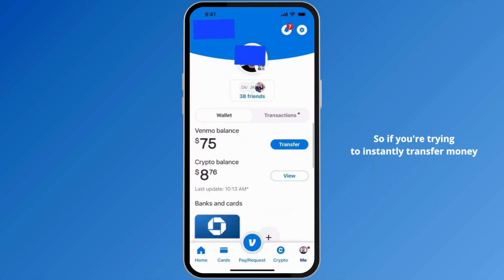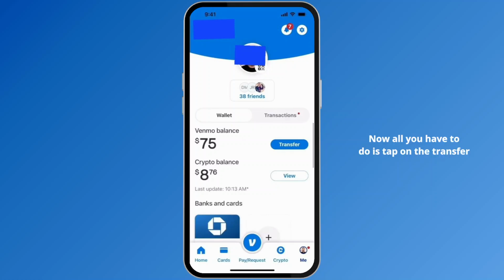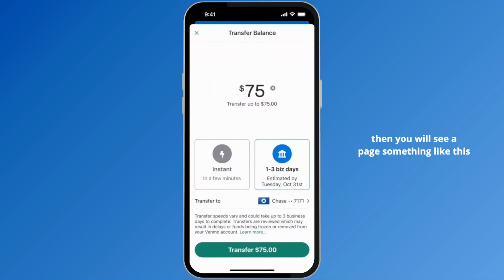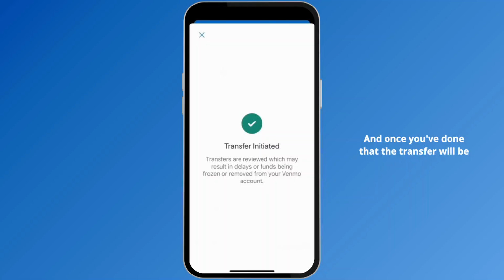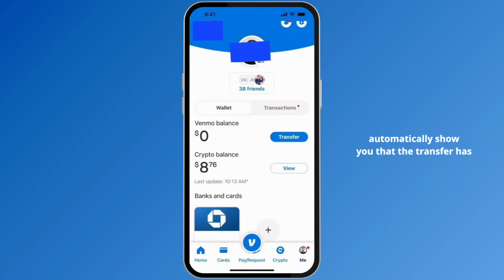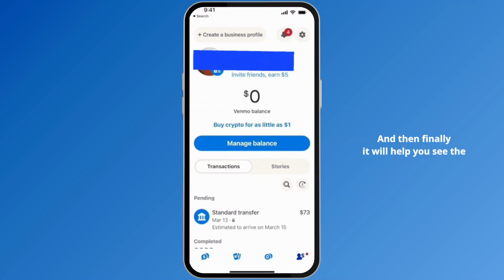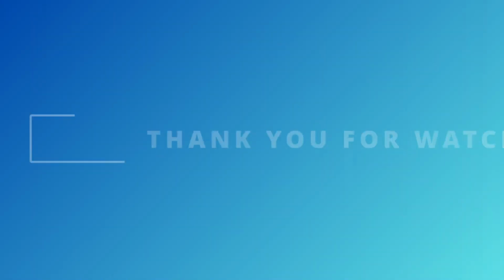How to Instant Transfer Money From Venmo to Bank Account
Learn how to Instant Transfer Money From Venmo to Bank Account in this easy-to-follow tutorial. This guide walks you through the steps to quickly move your Venmo balance to your bank account with ease.

In this video, you'll learn how to instant transfer money from Venmo to a bank account. We'll also cover how to add a bank account to Venmo and troubleshoot if Venmo instant transfer is not working.

Timestamps:
0:00 Introduction
0:15 Step 1: Linking Your Bank Account
0:45 Step 2: Initiating an Instant Transfer
1:20 Step 3: Troubleshooting Transfer Issues